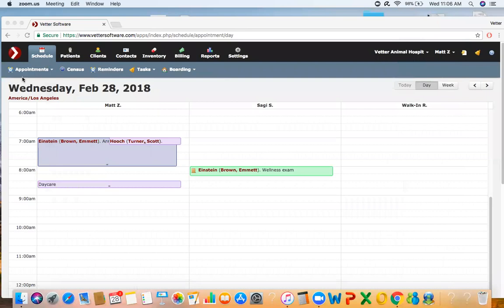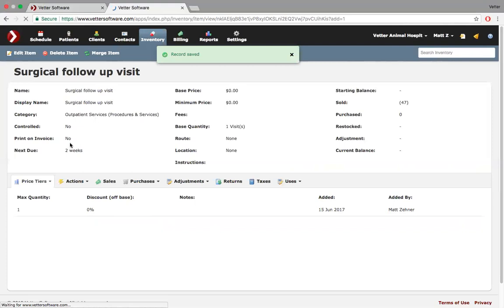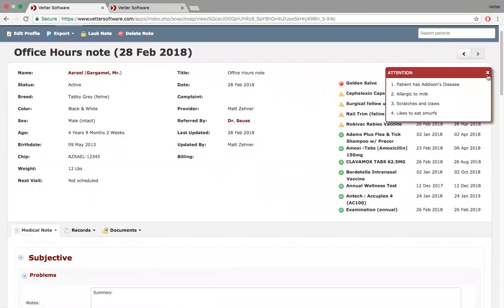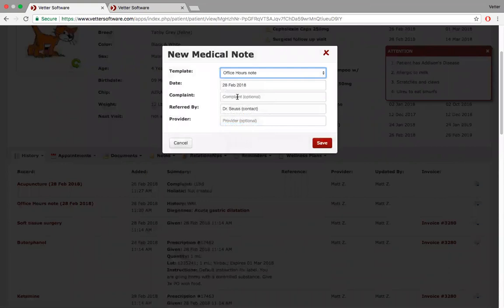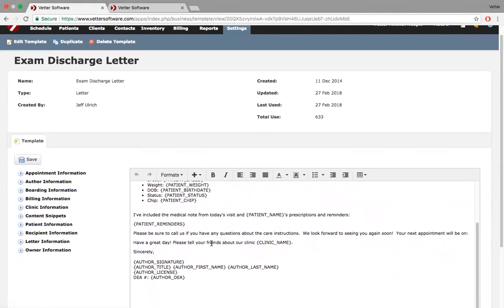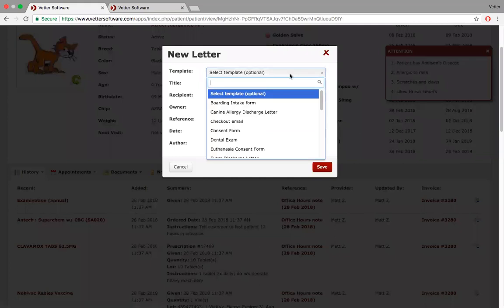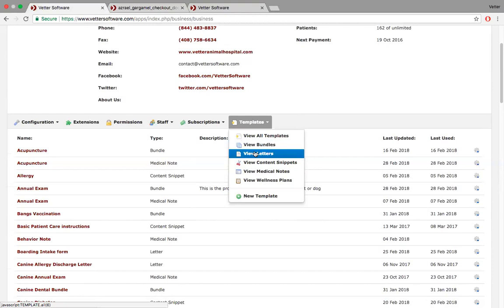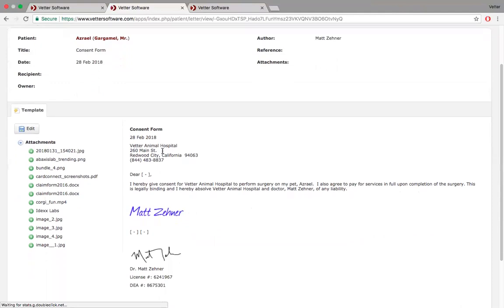Working effectively with Templates